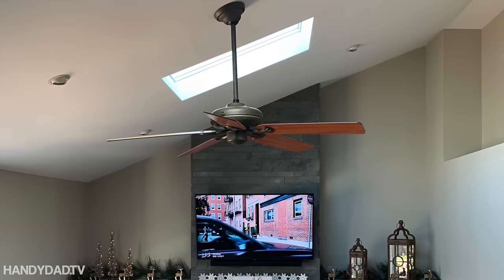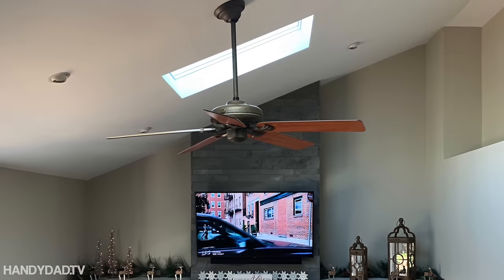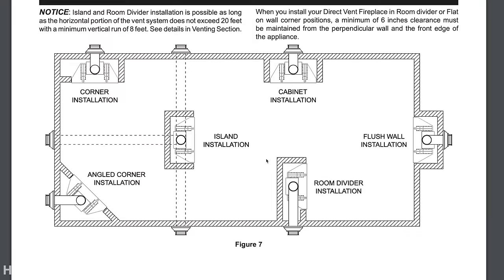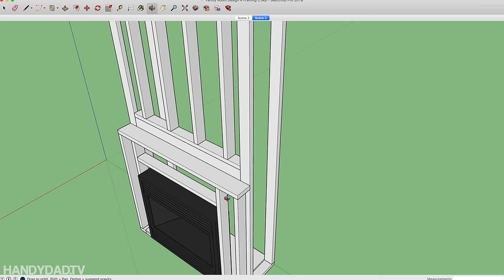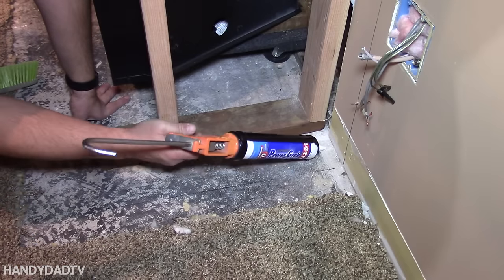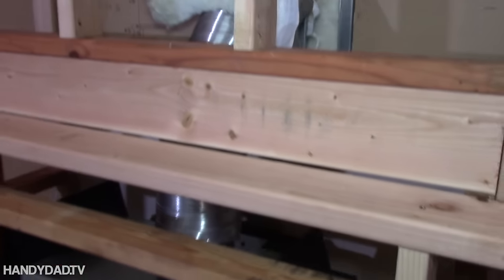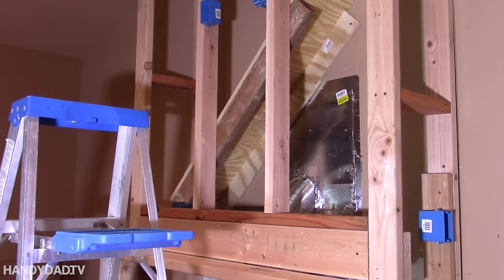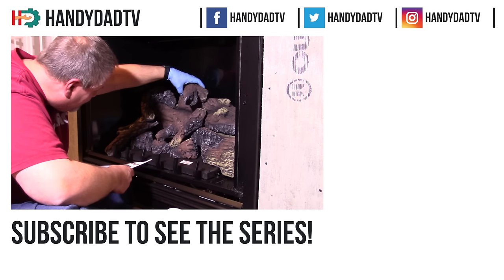DIY Fireplace Installation - Framing and Final Connections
In this video, I complete the framing around the fireplace, make the final connections (vent and gas), then conduct a test of the fireplace.

The fireplace shown in this video is an Empire Tahoe Luxury model provided by eFireplaceStore to demonstrate the installation process.